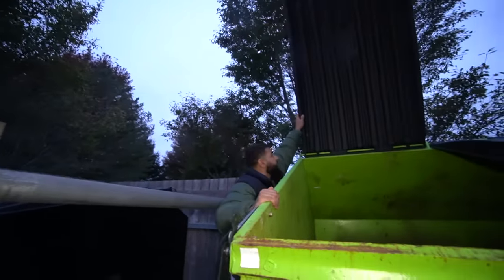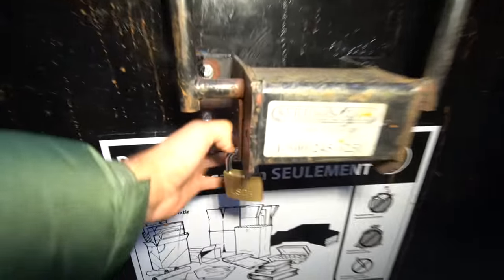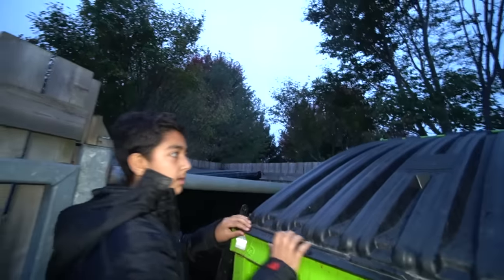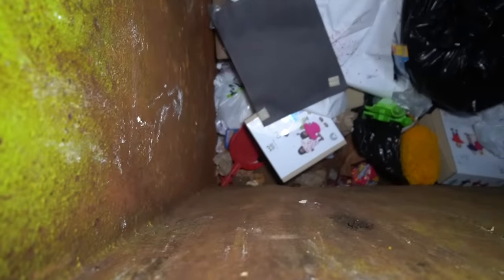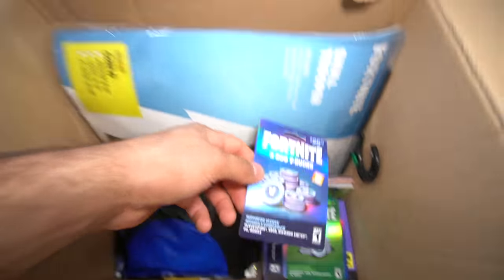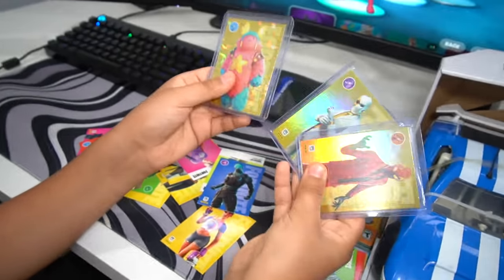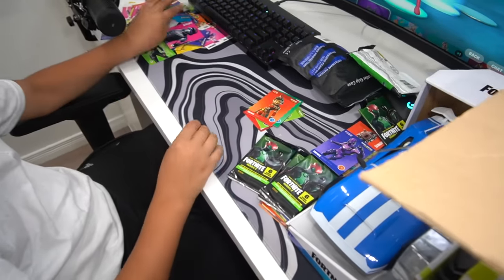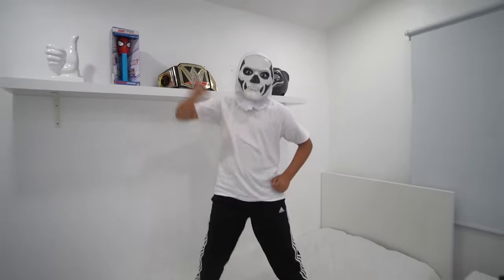We Went Dumpster Diving At EPIC GAMES and Found V-BUCKS! (JACKPOT!!)